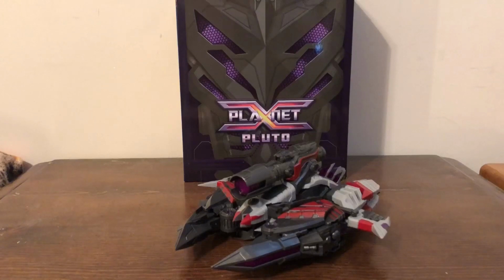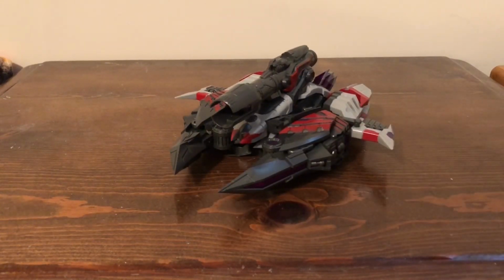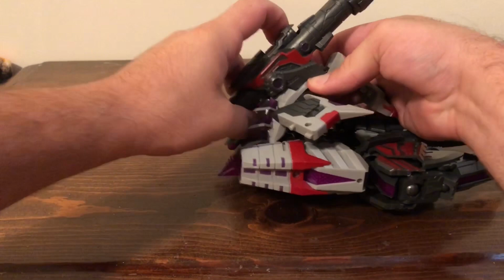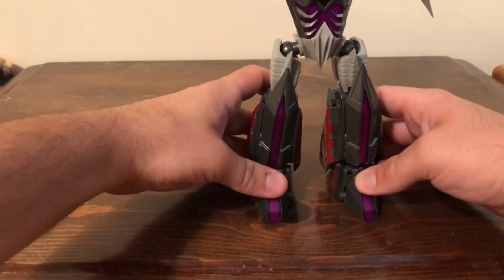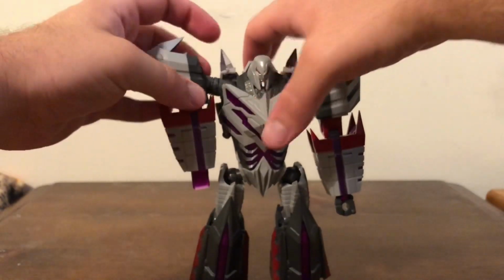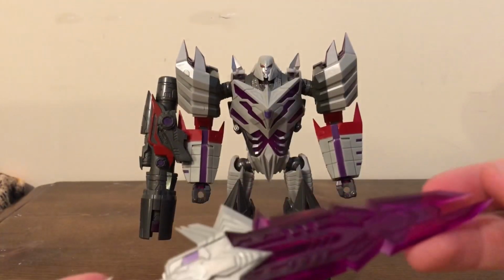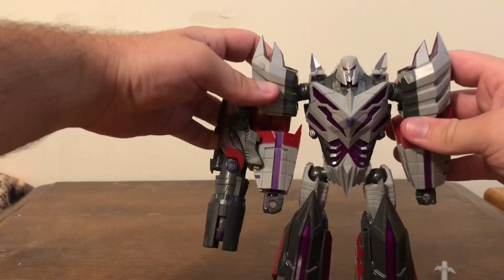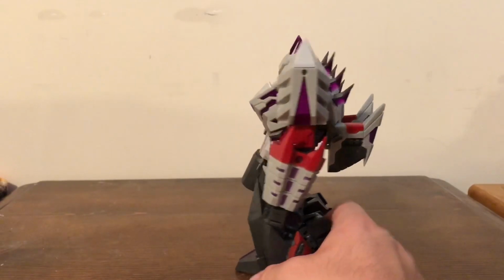Planet X Pluto (FoC Megatron): The Shadow Reviews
hey guys sorry about the quality of this video as you can tell i was super tired and unprepared but hey it’s a good laugh. hope you all enjoy this video! definitely recommend!